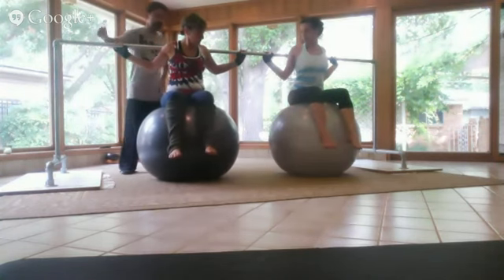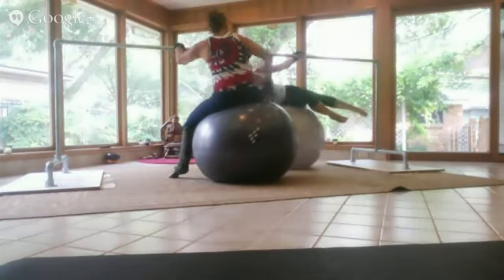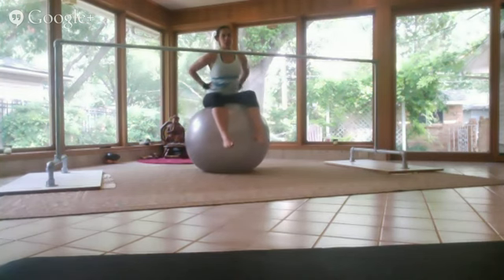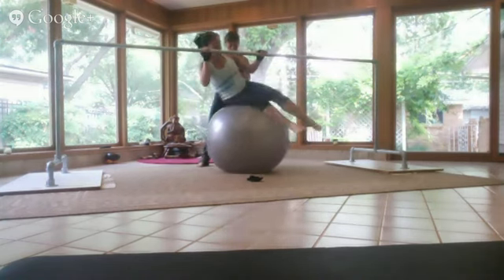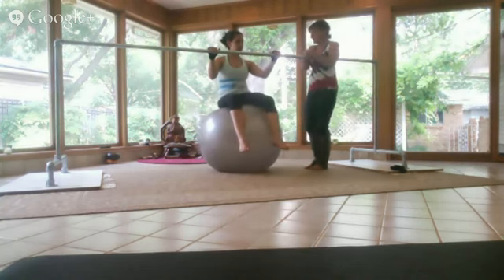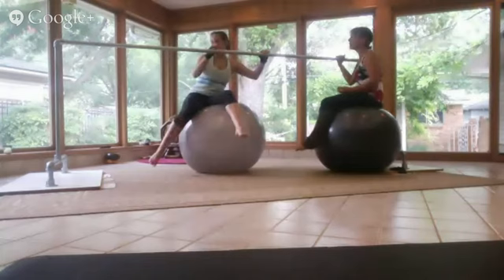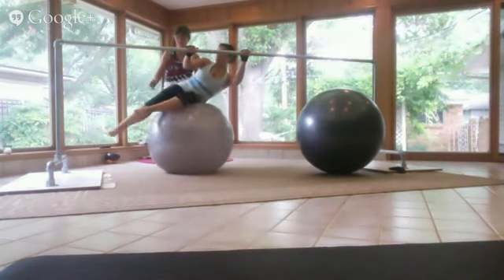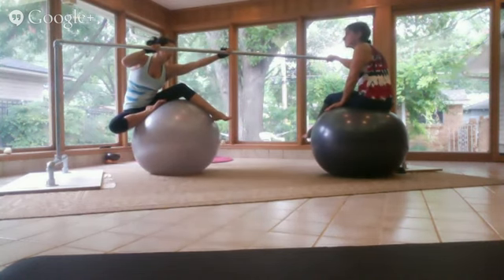BodyJuggling Bar Sculpt & Burn Teacher Training: Toba-hr 15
Final day of certification. Learning adjustments on a few poses if only a wall barre is available. Also learning how to correct common mistakes.